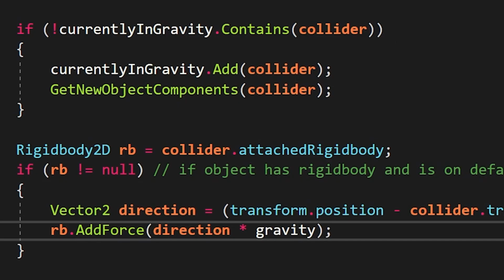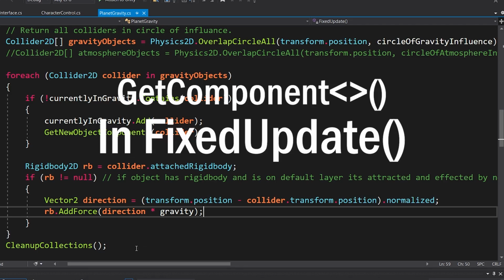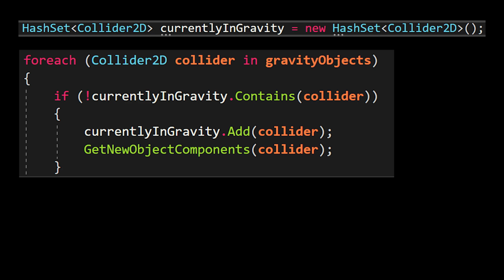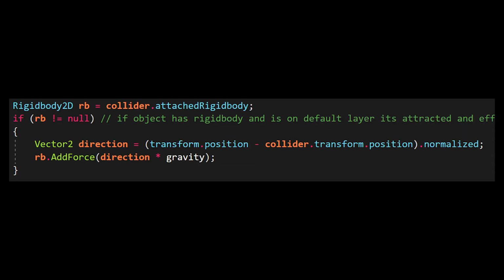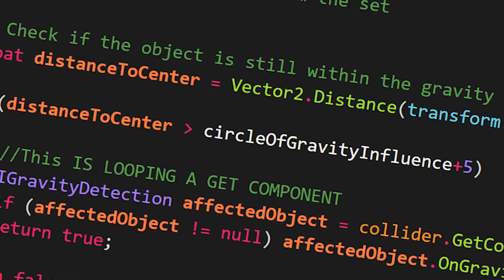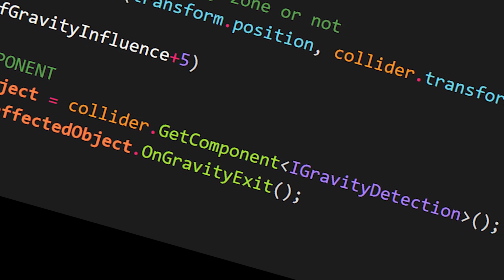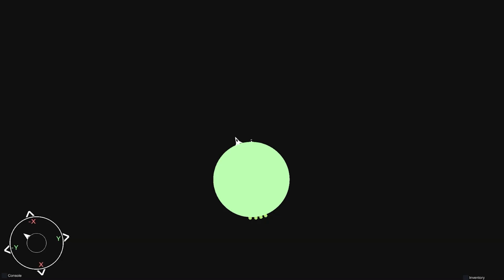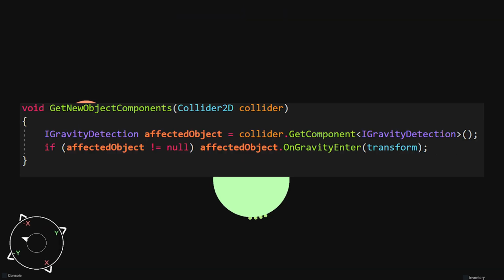Creating 2D Gravity for My Indie Game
This is a new prototype I've been creating as a side project. I have lots of ideas and plans for this indie game! In this video I talk about the gravity implementation and how to know what planets gravity should be influencing the player.

WE HAVE A DISCORD NOW! Come check out the Kyjmo Cafe if you wanna talk about game dev and chill!